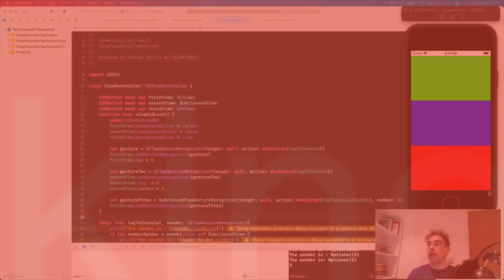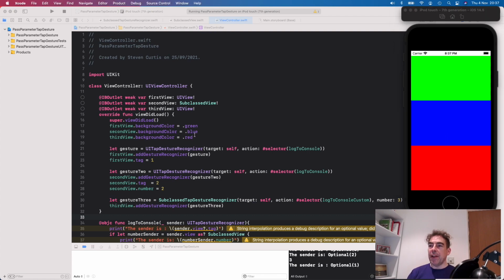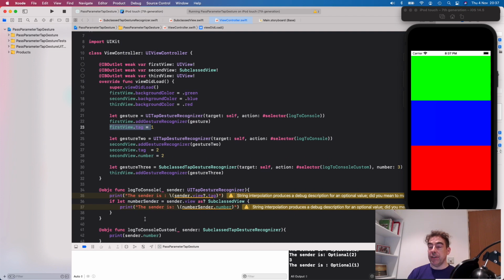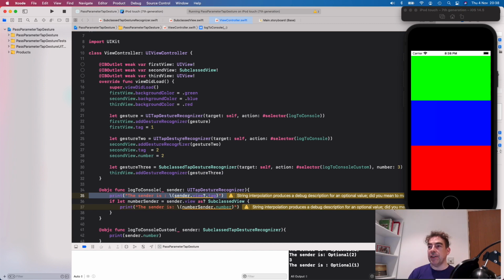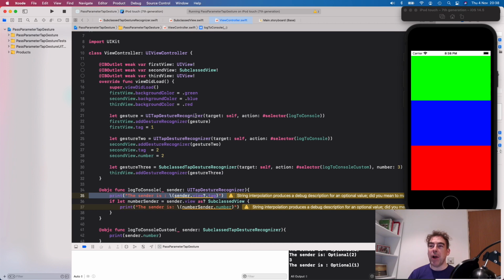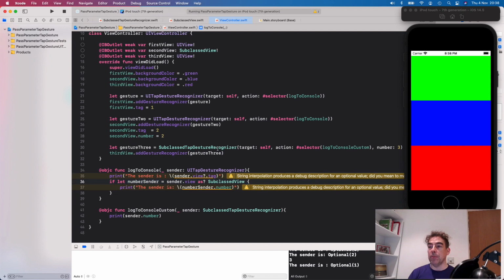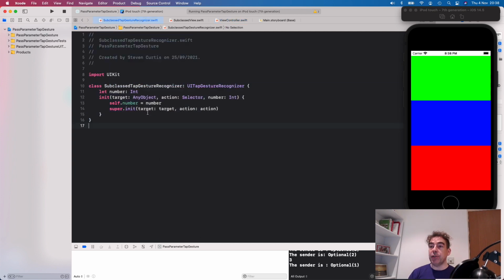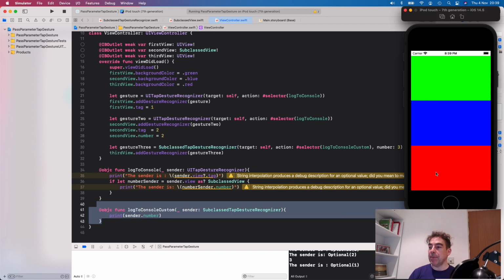Pass Parameters in Swift's Tap Gestures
Want an article of this content? Of course you do, and here it is